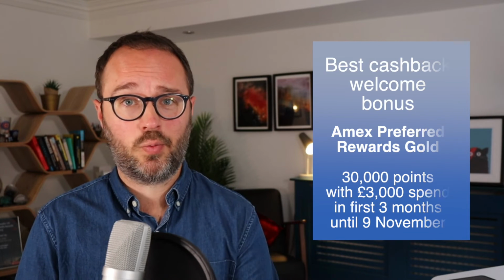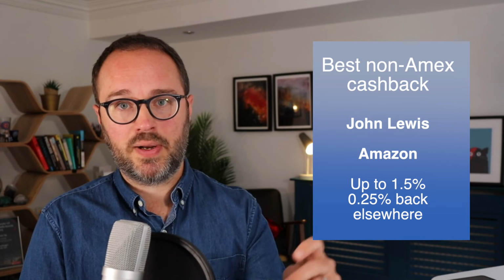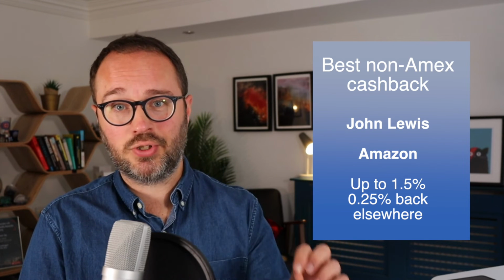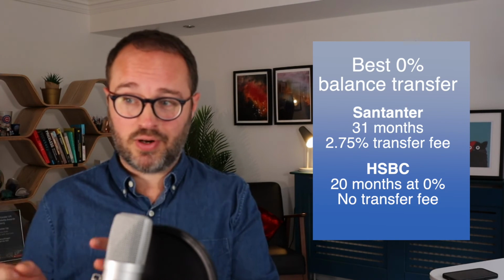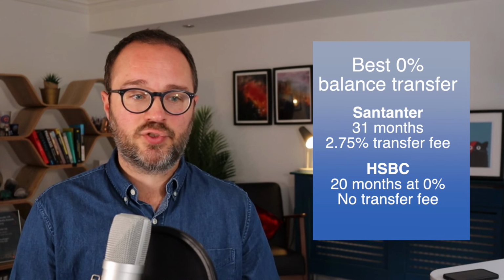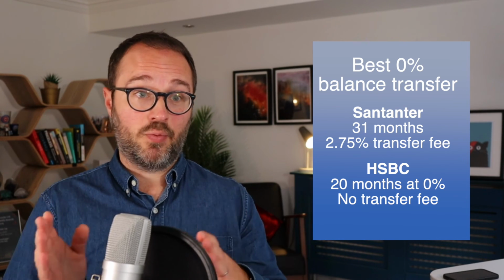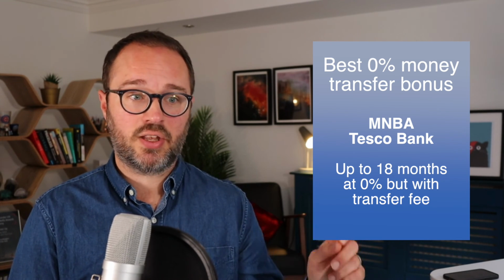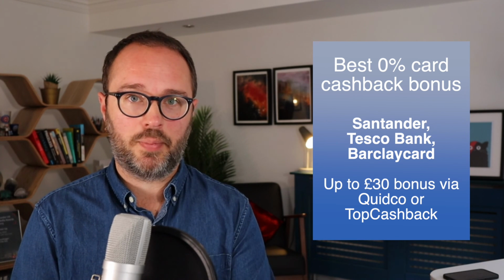Should you ditch cashback credit cards + new Amex/Amazon welcome bonuses (Oct/Nov 2021 UK Update)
If you've not had an Amex credit card before there's a boosted offer for the Preferred Rewards Gold card - worth up to £264.

Plus how this compares to increased offers for the BA Amex Premium Plus and Amex Platinum cards. There's also a £40 welcome voucher via Amazon credit cards.

Also, with the new Chase current account offering 1% cashback, do you need cashback credit cards at all?

And as always I've shared the best 0% purchase, balance transfer and money transfer credit cards, and which of these cards will earn you cashback when you apply.

*My list of top credit cards on the blog

00:00 Intro
00:47 New Amazon £40 welcome voucher
03:12 Boosted Amex Preferred Rewards Gold welcome bonus
04:37 Amex welcome offers for existing card holders
05:57 Amex Platinum thoughts
07:16 Should you ditch your cashback credit card?
09:32 Credit card rules
12:29 Best UK credit cards

MORE